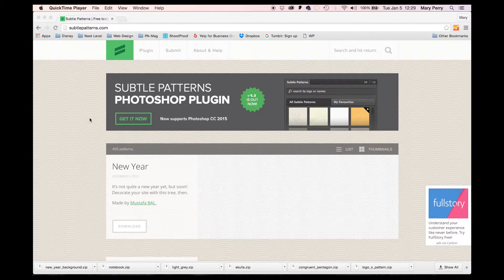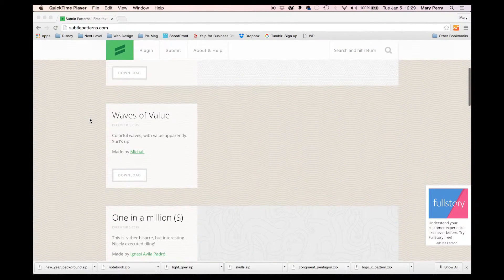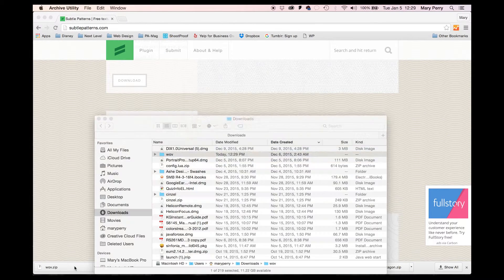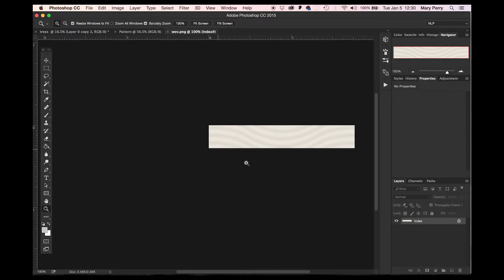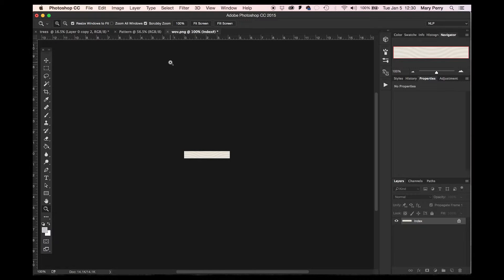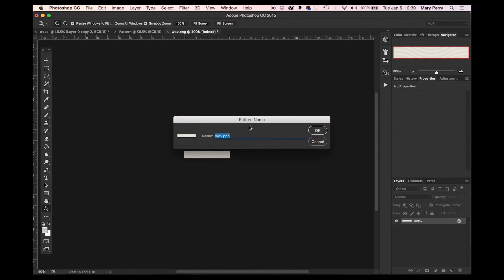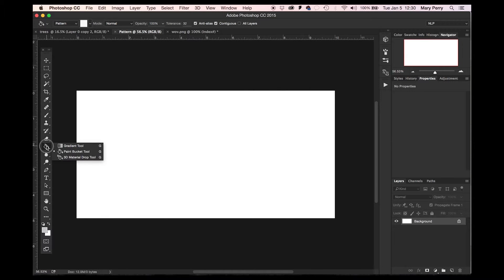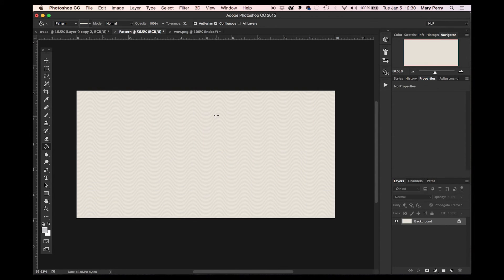Adding a Pattern in Photoshop CC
How to add a pattern from a file into Photoshop to use with paint bucket tool. I used a pattern from subtle patterns.

We're working on creating short and simple video tutorials for some of the common things we do in our workflow but maybe forget how to do from time to time.

If you like this tutorial please click the thumbs up and share your comments below.